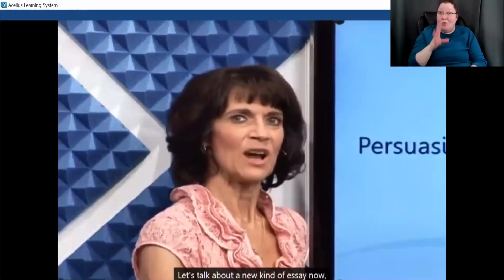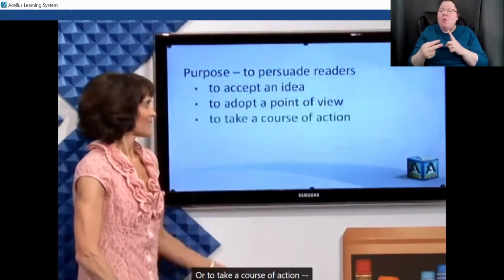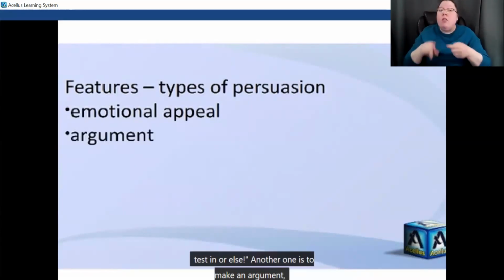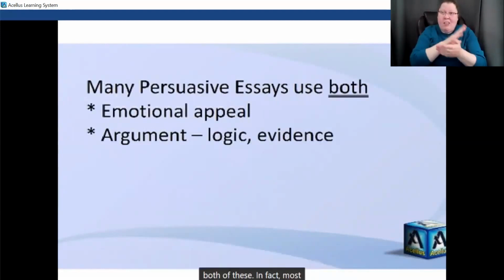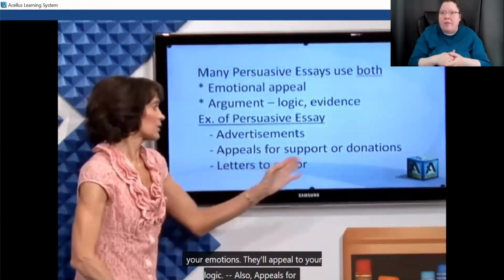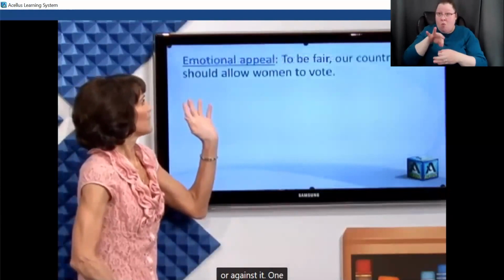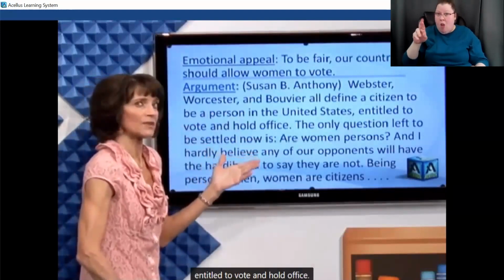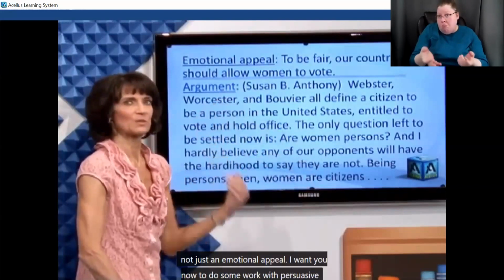Persuasive Essay 230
CR English II Sem 1 #230